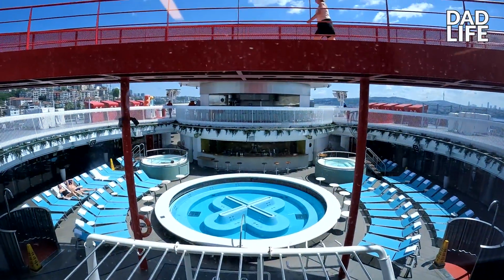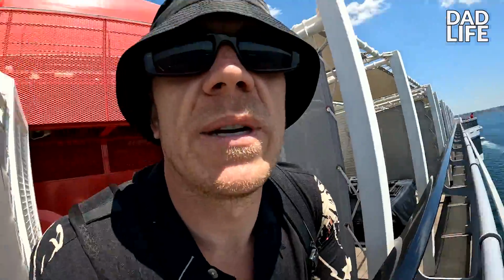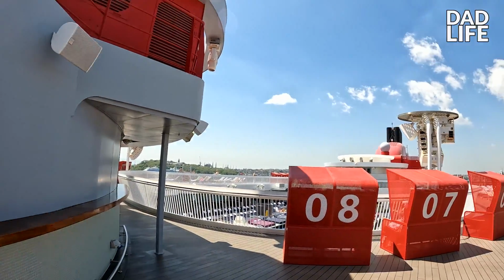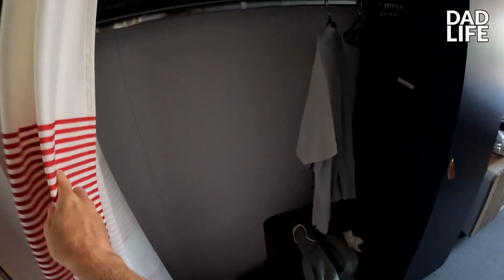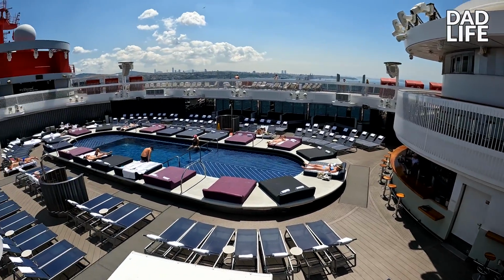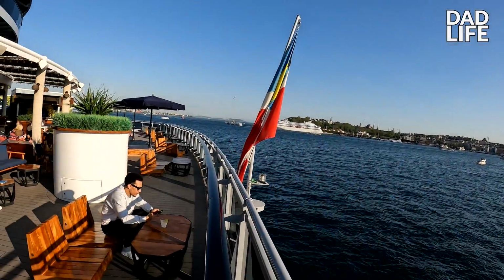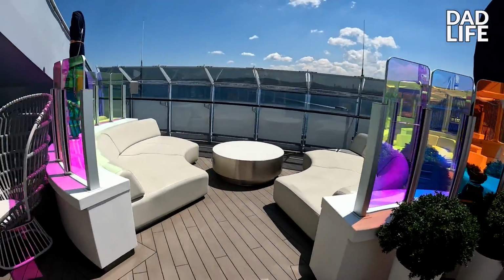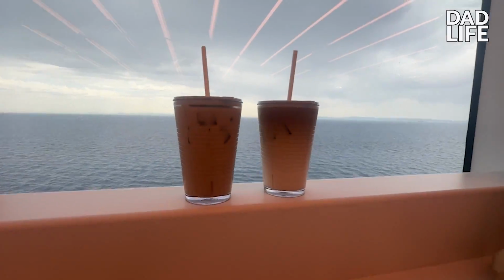Virgin Voyages Resilient Lady Review and Walkthrough 2025 🚢 There's so much to do!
A kid-free week cruising through Turkey and the Greek Islands... yes please! 🙋🏼‍♀️ In this video I'll look at everything there is to do on the Virgin Voyages Resilient Lady, including pools food, entertainment, nightlife and much more! We'll also look at what I liked about the cruise ship and tips for any future travellers. Top tip: Wait for the incredible Ice Cream! 🍦

Massive thanks to Virgin Voyages for inviting us on this incredible journey. Get up to $200 in onboard credit towards your voyage exclusively through the below link and take advantage of their best discount of the year: 75% off the second sailor + up to $500 in instant savings 🙌🏽

About Me:
My name's Olly, I'm a dad of three beautiful children... and I'm outnumbered by girls!

Join me as I duck and dive my way through parenthood, creating vlogs & funny family videos, filming daddy daughter challenges, and offering some DADvice based on my personal experiences as a father.